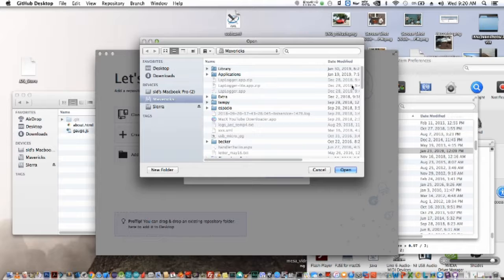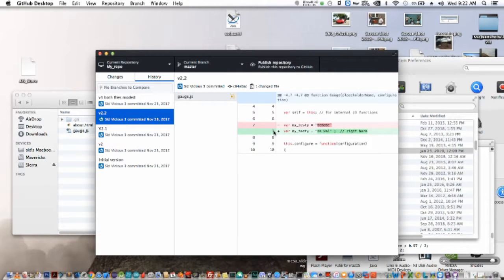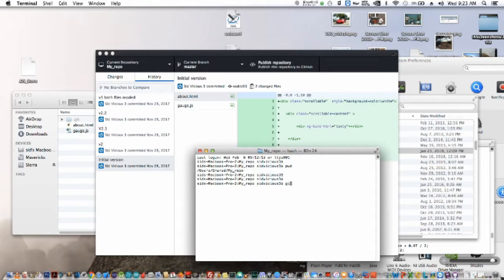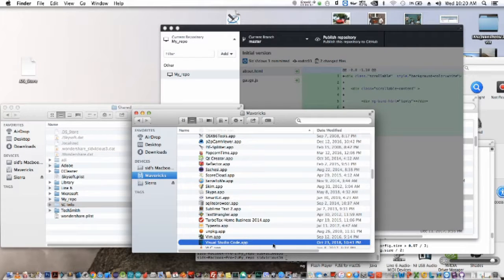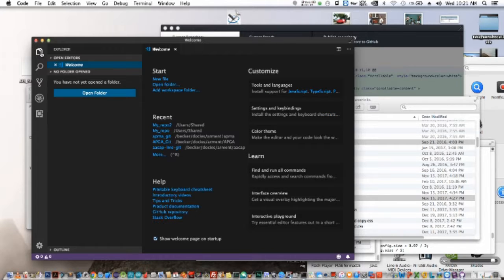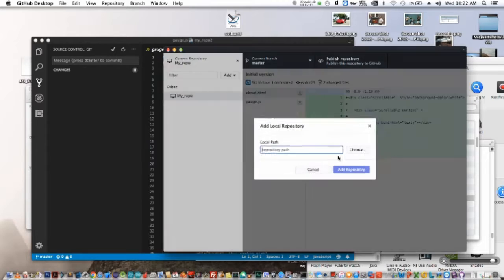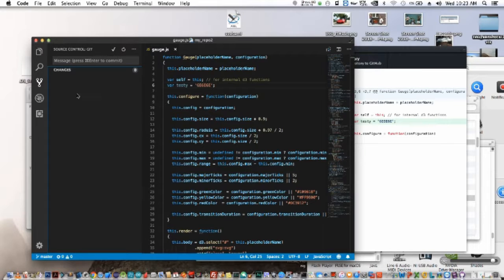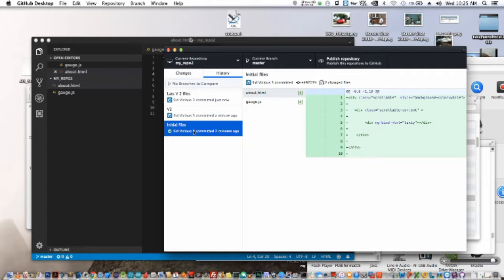GIT as basic srcControl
Simplified used of GIT all local for src code versioning. Only need the Github for desktop and a Git-aware editor VSCode is not so bad.